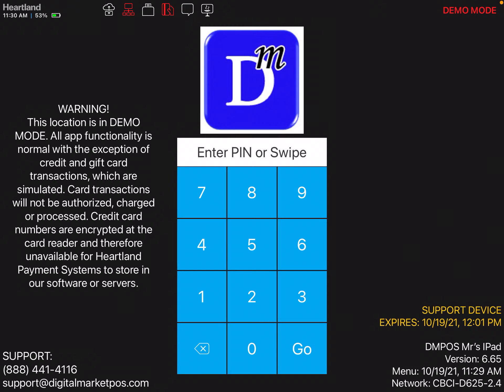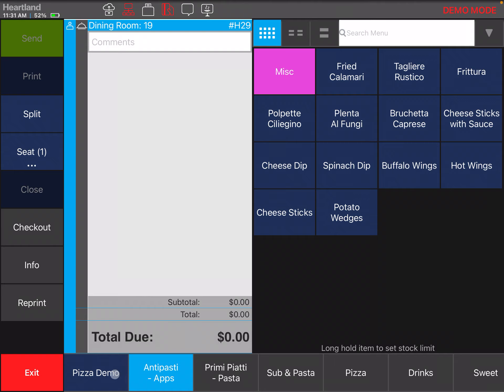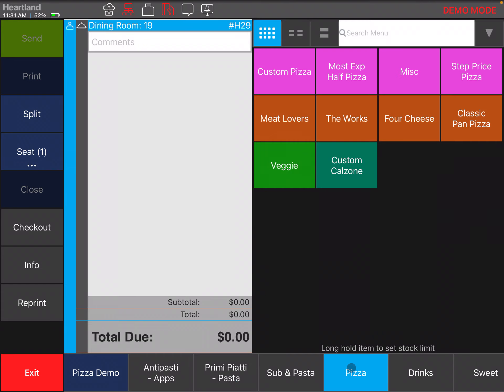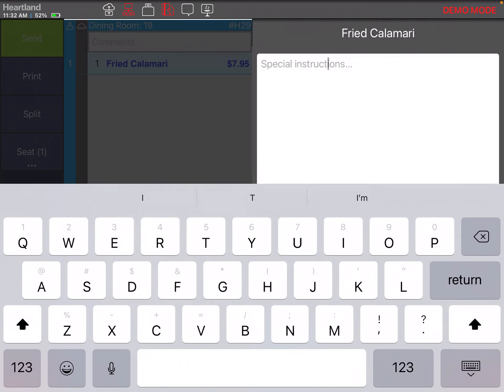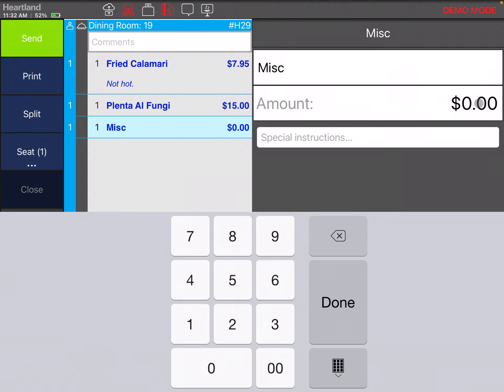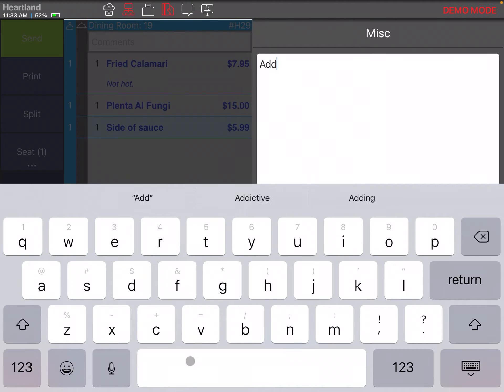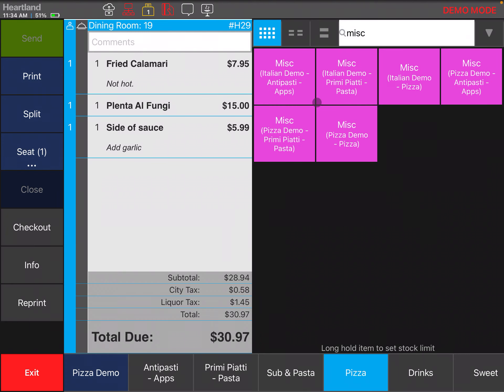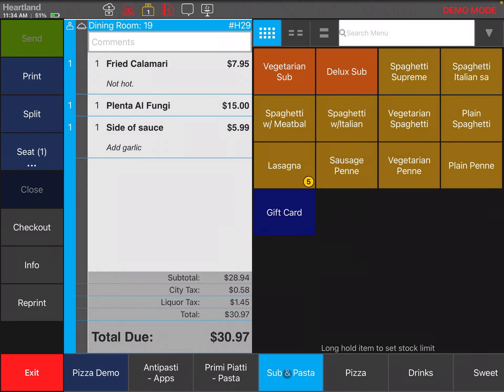HRPOS Menu Item Ordering/Modifiers/Misc Item/ Kitchen Msg